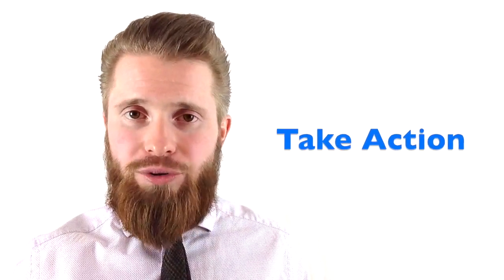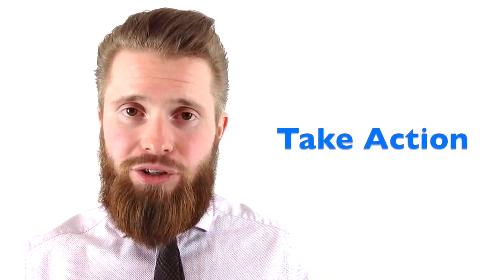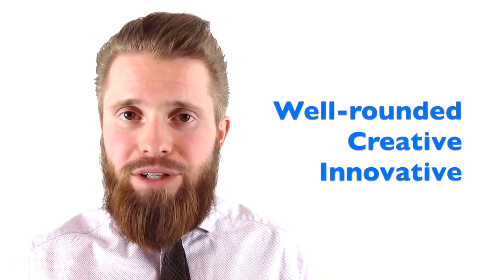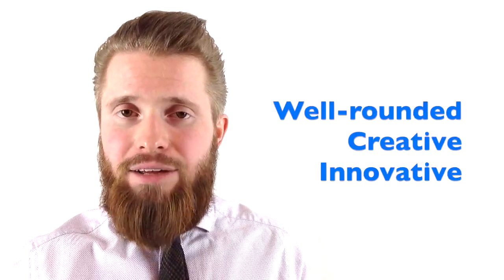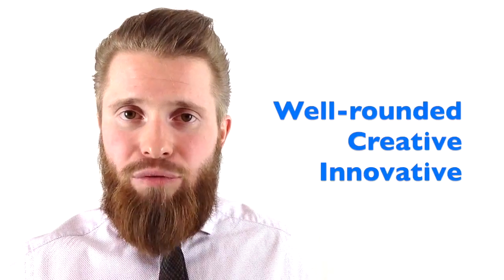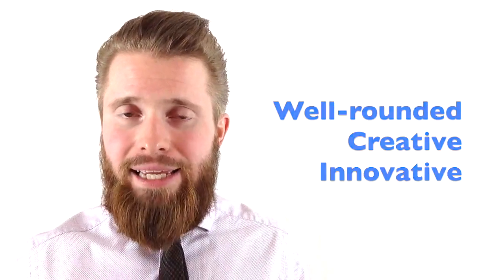Action Science Introduction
This science course is designed to boost your kid's creativity and skillset. Students learn through videos, pictures and projects. There are 180 lessons.

The course is divided into six 30 lesson sections:

Food Science & Chef School
Art School
Space Exploration & Rocket Science
Photography & Electronics
Storytelling
Filmmaking

Daniel Dignan